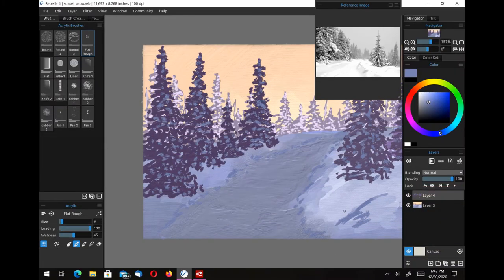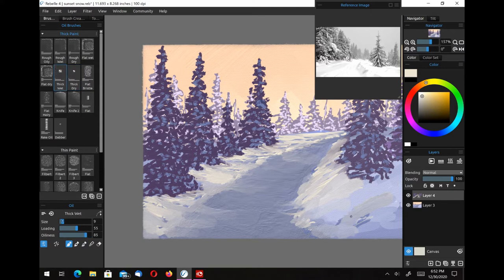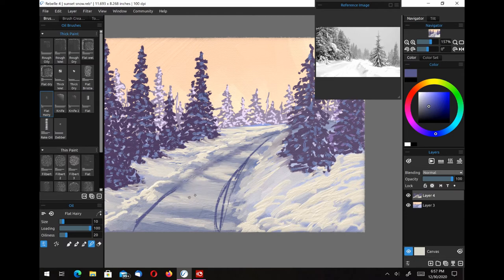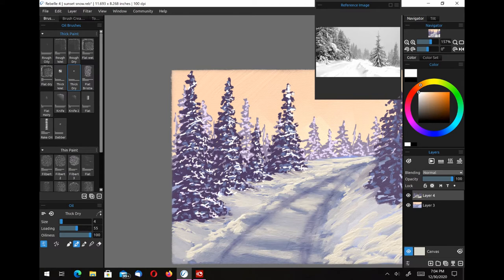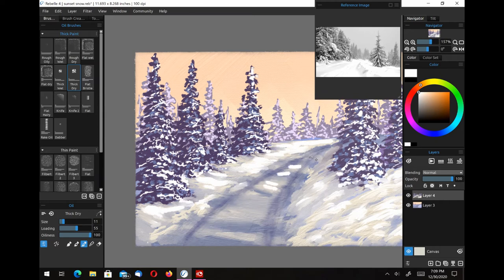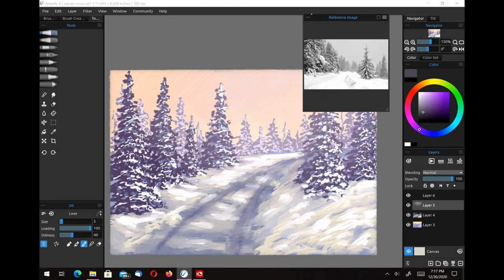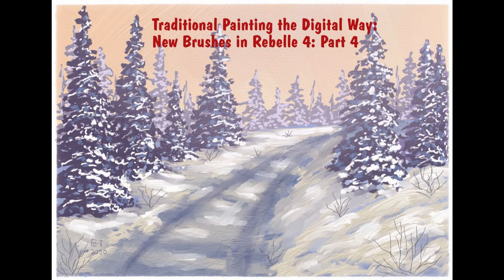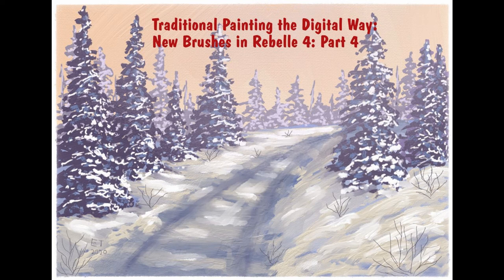Traditional Painting the Digital Way: New Brushes in Rebelle 4: Part 4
Here is a brand new video in my Traditional Painting the Digital Way series. This series takes a look at the new oil brushes in Rebelle 4. In Part 4, I used the oil brushes to finish up the snowy road painting.
This painting app was tested on my Surface Pro 5 tablet.